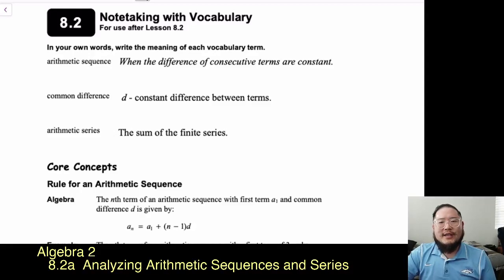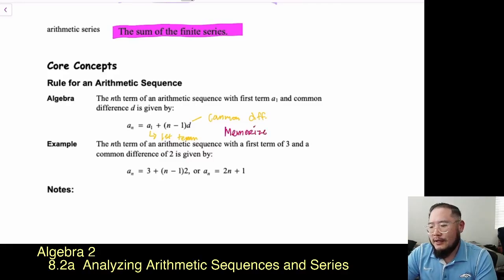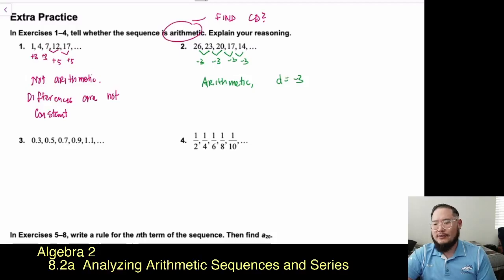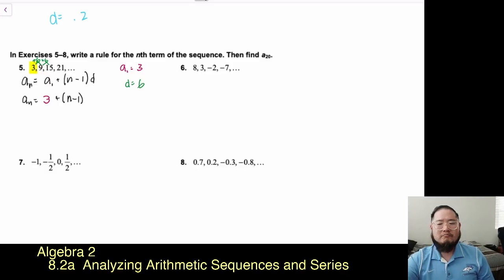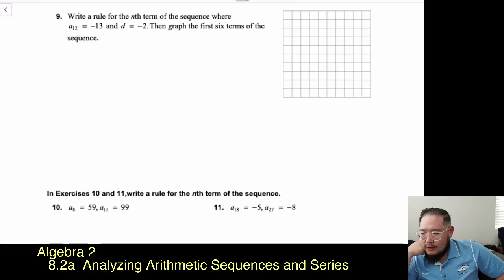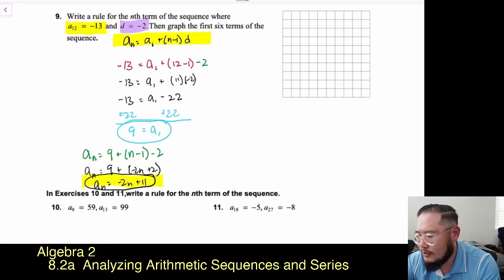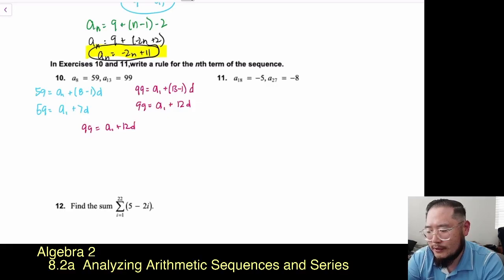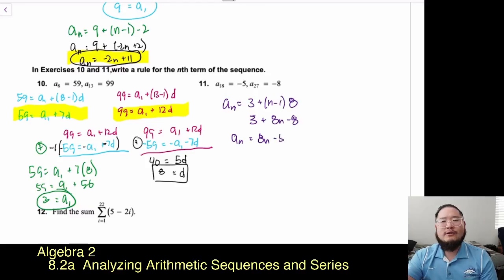[Algebra 2] 8.2a - Analyzing Arithmetic Sequences and Series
Arithmetic Sequence
Common Difference
Arithmetic Series
Rule for an Arithmetic Sequence
Sum of a Finite Arithmetic Series